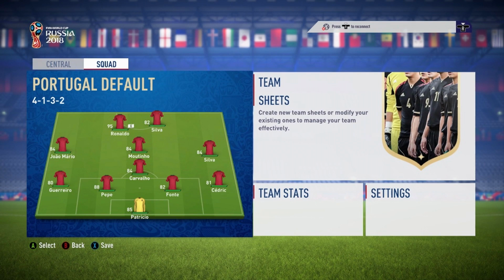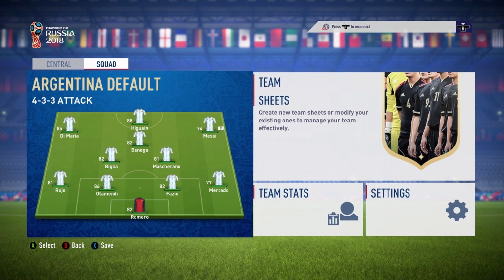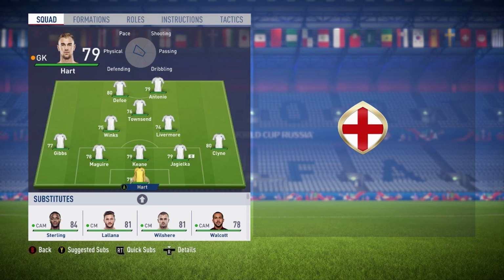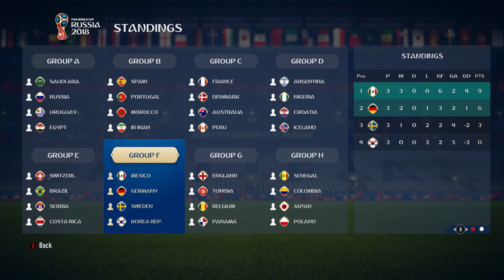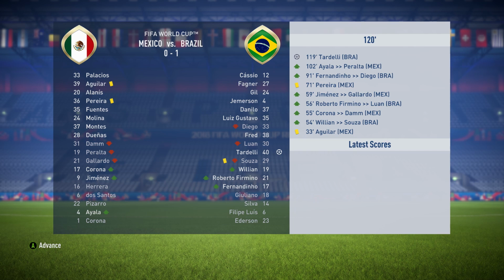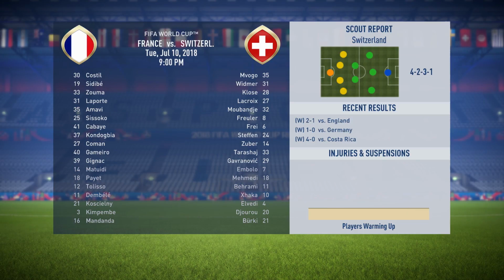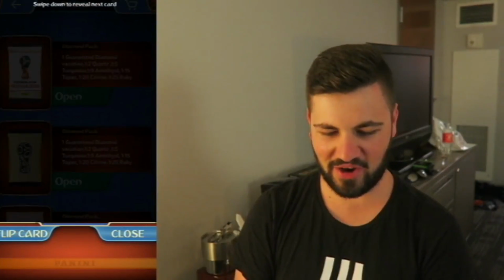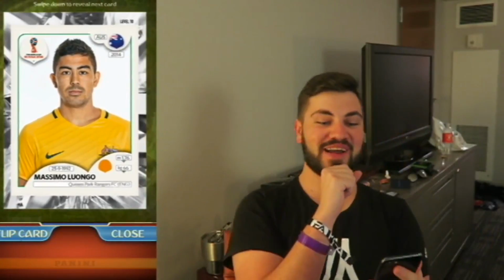WHAT IF WORLD CUP TEAMS PLAYED THEIR WORST PLAYERS!?! FIFA 18